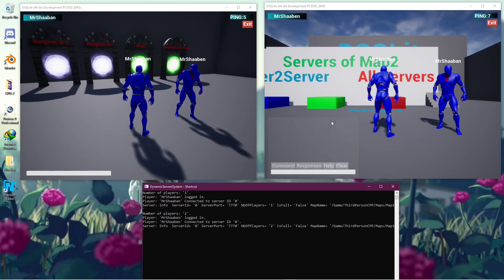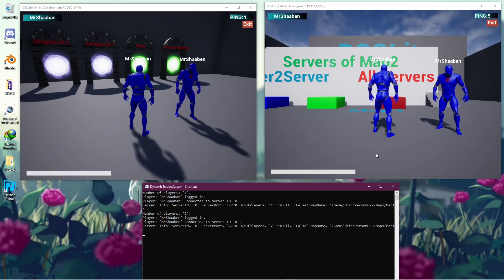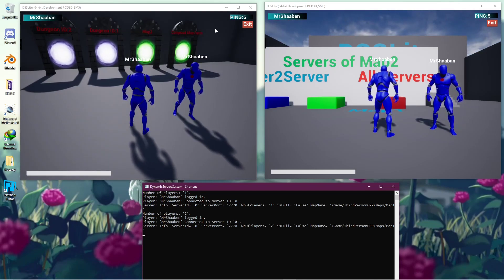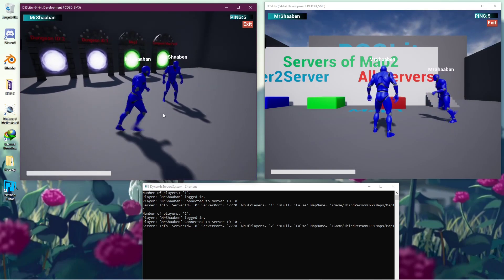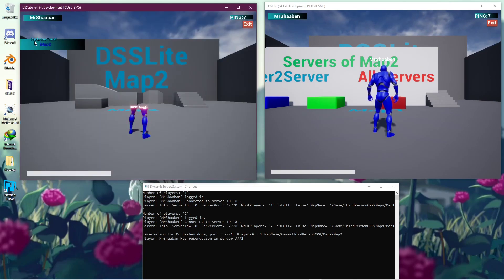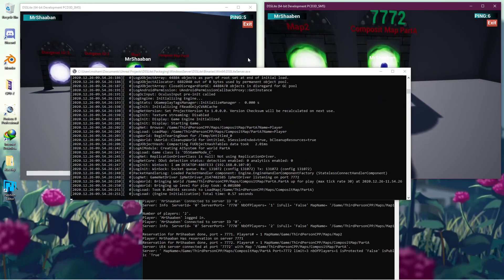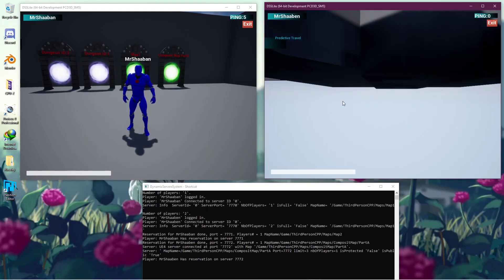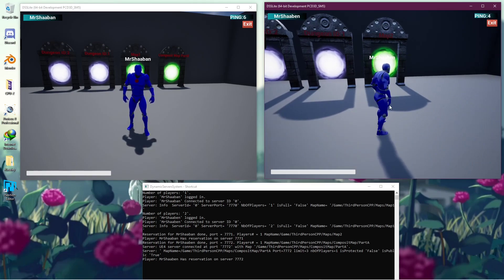DSSPro Predictive servers travel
In this video, we are going to take a look at the predictive travel feature that will be shipped with DSSPro. This feature allows us to prepare everything for the player before even attempts to travel in order to achieve seamless travel.

DSSLite: less advanced plugin available on the UE4 marketplace

DSSLite Features:
-Dynamic servers spinning for scaling up
-Dungeon instantiation by ID for groups
-Multi-regional servers
-Day/night synchronization across instances
-Command-line interface (CLI)
-Automatic recovering of faulted servers, servers monitor
-Empty servers terminating after the timeout
-Full Blueprints support
-Support Linux and Windows VPSs
-Password protected authentication
-Scale in protected servers
-Easily integrated with any project
-Supports MMO Starter Kit